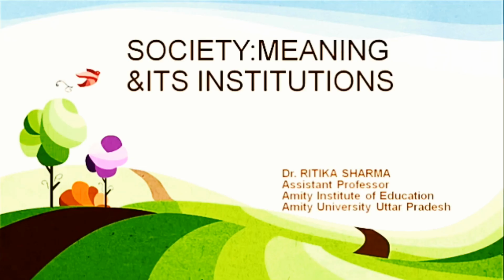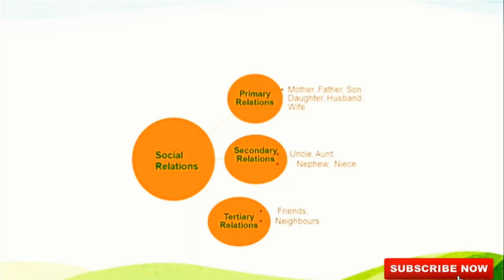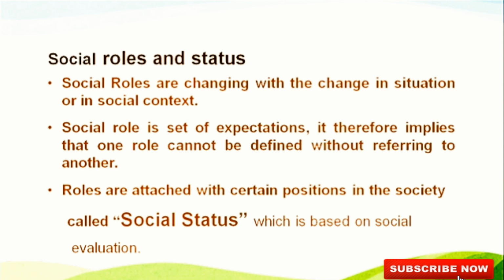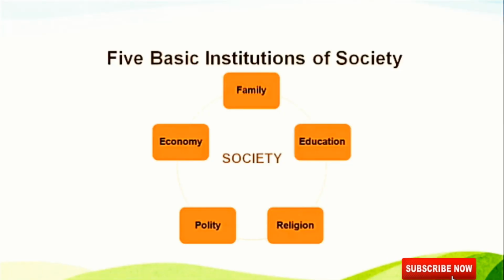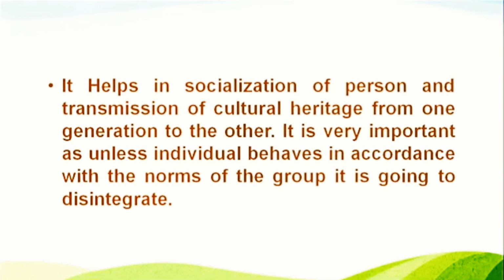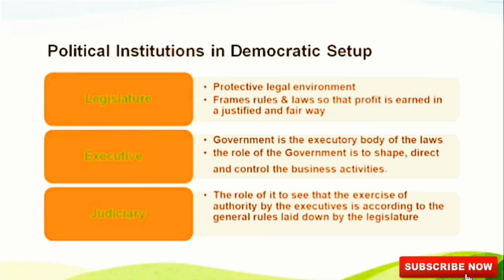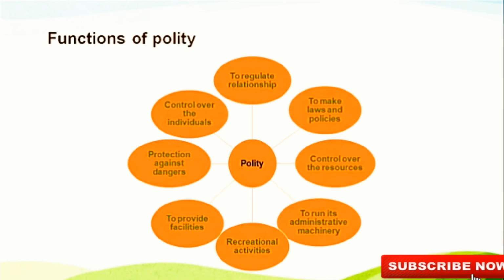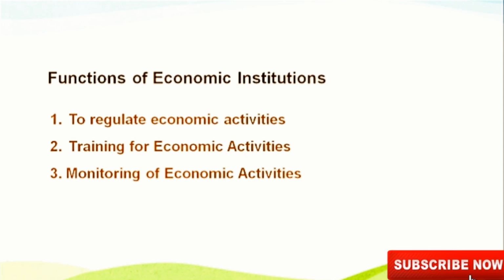Course 507 Society Meaning & Its Institutions Deled English lecture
Course 507 The Changing School Context And Challenges For A Teacher English lecture ...Course 507 deled lecture.

1. How to get d.el.ed. Lecture Hindi.

2. How to which lecture video.

3. How to get study material hindi.

4. How to study d.el.ed.

5. Nios d.el.ed. Lecture Hindi video watch online.

B.ed. course,
diploma course,